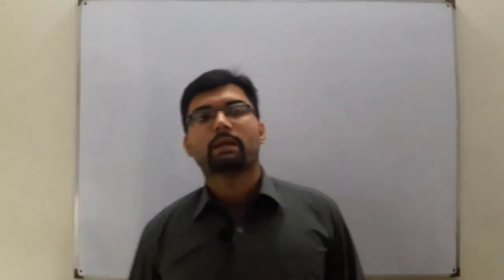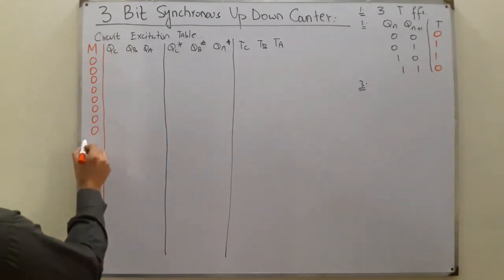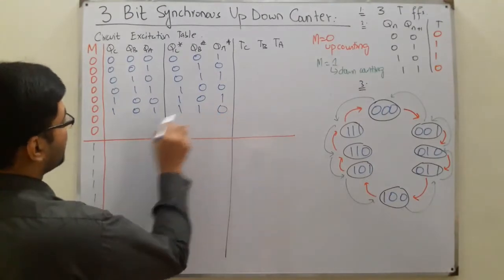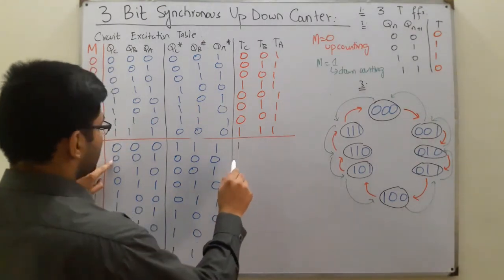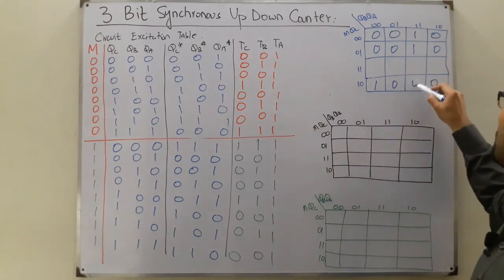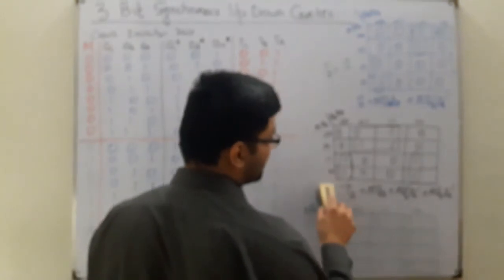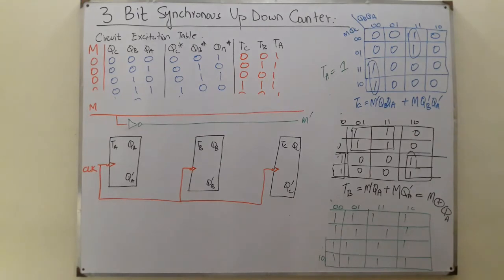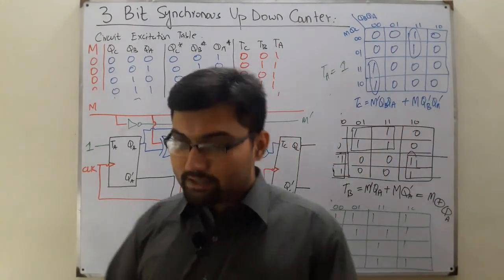3 Bit Synchronous Up Down Counter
Lecture 101
3 Bit Synchronous Up Down Counter